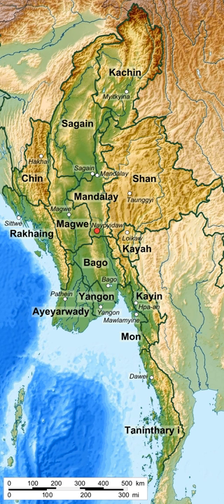Administrative divisions of Myanmar | Wikipedia audio article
This is an audio version of the Wikipedia Article:
Administrative divisions of Myanmar

SUMMARY
Myanmar is divided into twenty-one administrative subdivisions, which include:

The regions were called divisions prior to August 2010, and five of them are named after their capital city, the exceptions being Ayeyarwady Region and Tanintharyi Region. The regions can be described as ethnically predominantly Burman (Bamar), while the states, the zones and Wa Division are dominated by ethnic minorities.
Yangon Region has the largest population and is the most densely populated. The smallest population is Kayah State. In terms of land area, Shan State is the largest and Yangon Region is the smallest.
States and regions are divided into districts (ခရိုင်; kha yaing or khayaing, IPA: [kʰəjàɪɴ]). These districts consist of townships (မြို့နယ်; myo-ne, IPA: [mjo̰nɛ̀]) that include towns (မြို့; myo, IPA: [mjo̰]), wards (ရပ်ကွက်; yatkwet, IPA: [jaʔ kwɛʔ])) and village-tracts (ကျေးရွာအုပ်စု; kyayywa oksu, IPA: [tɕé jwà ʔoʊʔ sṵ]). Village-tracts are groups of adjacent villages (ကျေးရွာ; kyayywa, IPA: [tɕé jwà]).